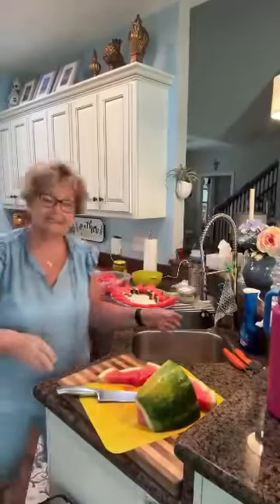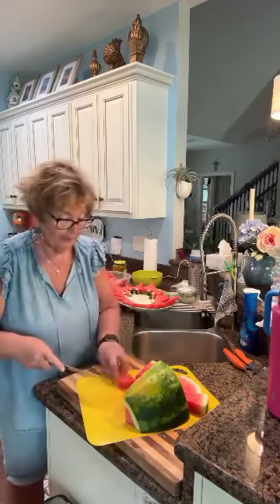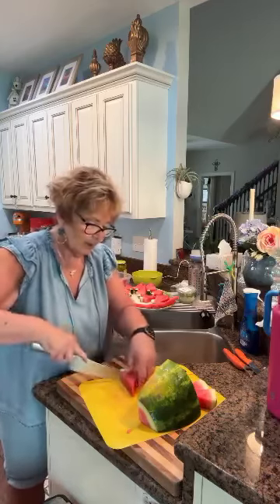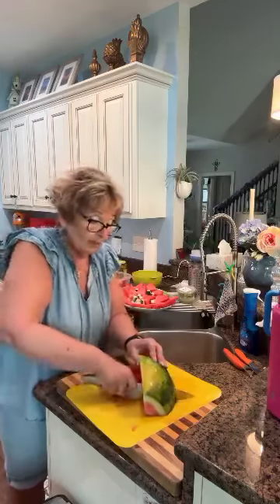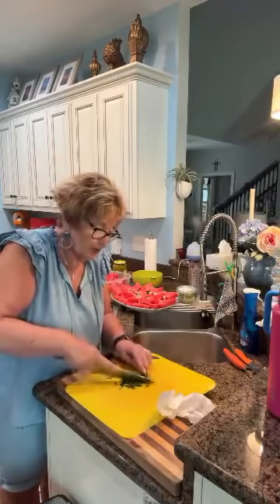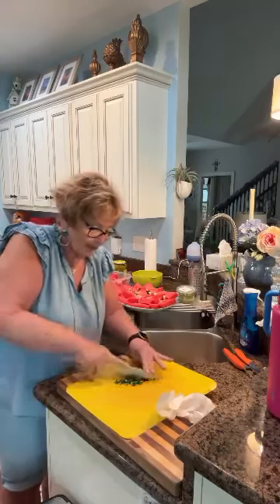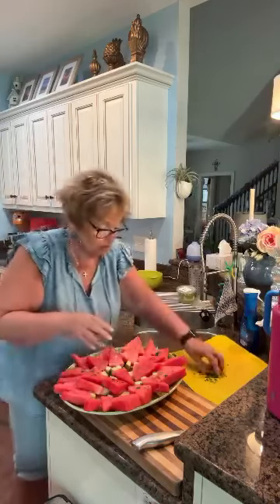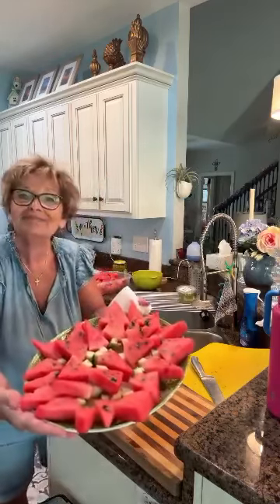Watermelon Trees 😂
This is a quick video to show you how to make little watermelon trees. You cut the watermelon in half horizontally, then in quarters to make small wedges (which is a great way right there to serve to multiple guests).
Take the wedge and cut out the white rind leaving the rind in tact in the middle to look like the tree trunk.
Dice up spearmint leaves and sprinkle over the watermelon. Refrigerate to get it nice and cold.